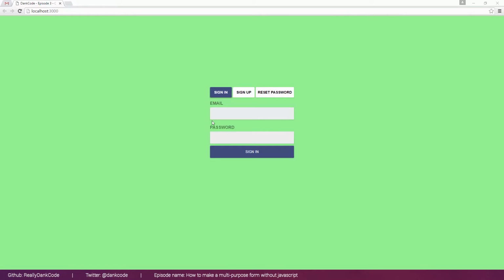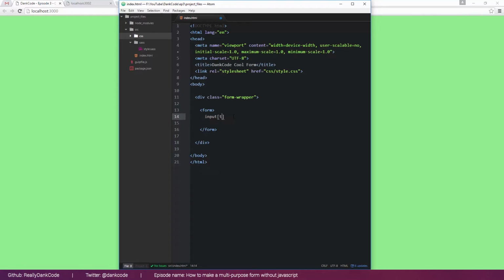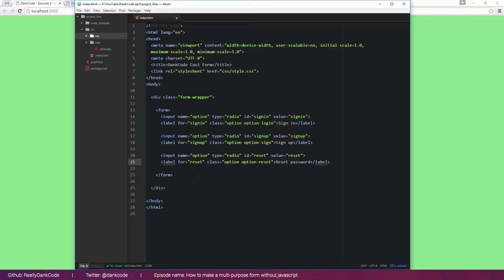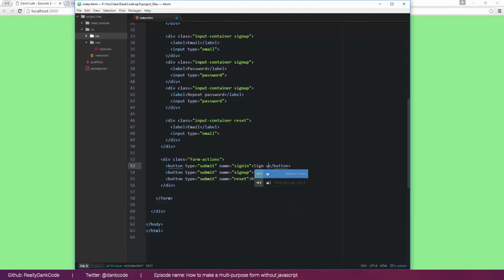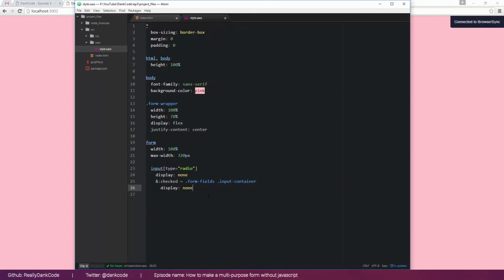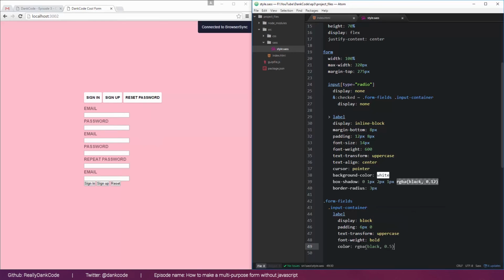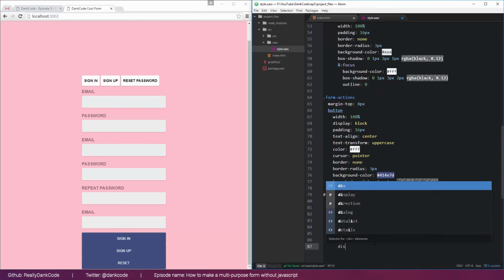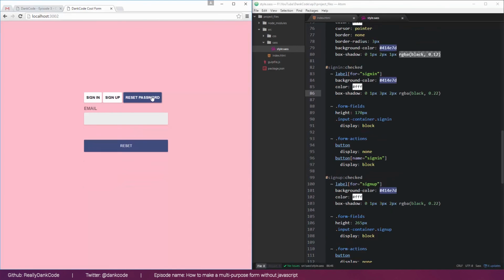How to Make a Multi-Purpose User Form Without JavaScript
In this video we're learning how to make a user form for signing in, signing up and resetting a password, all in one, without Javascript!